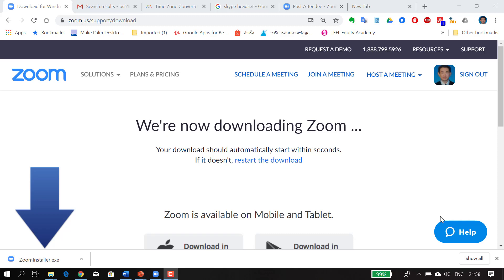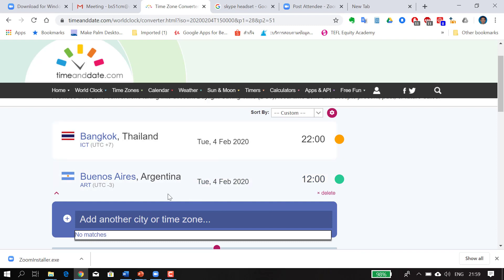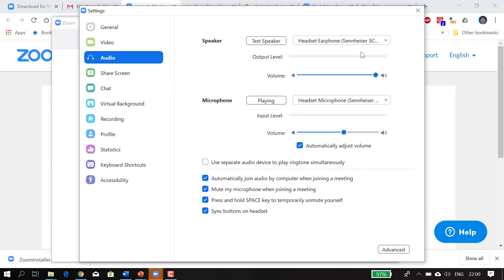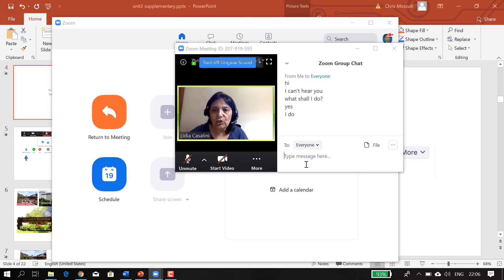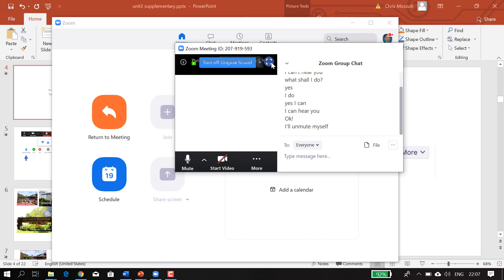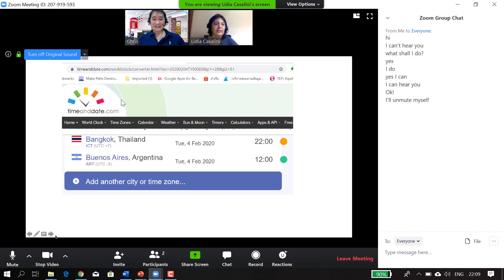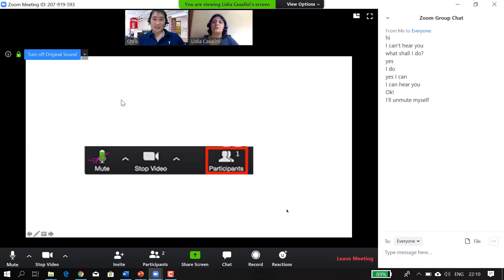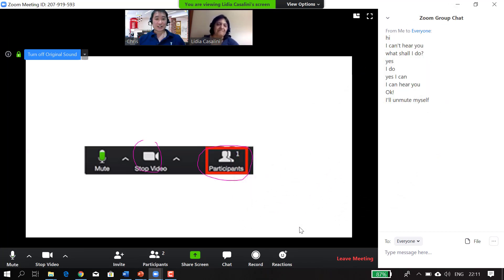Joining a zoom meeting from your PC (via a link)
This tutorial shows how you can join a zoom meeting from a link shared to your inbox using your PC.